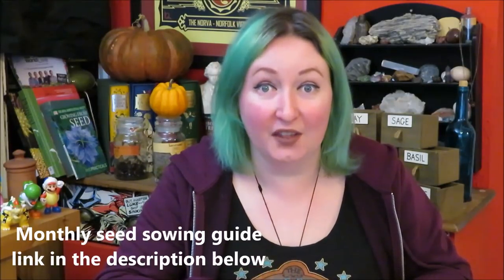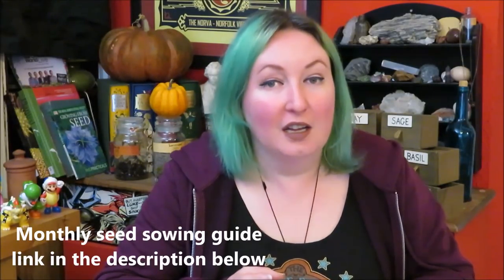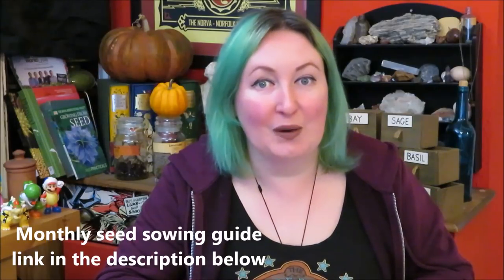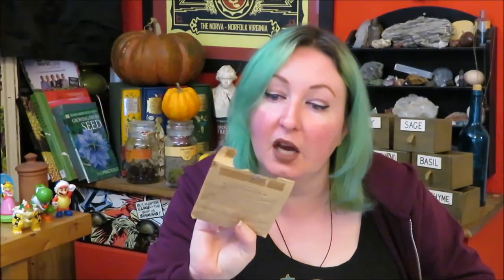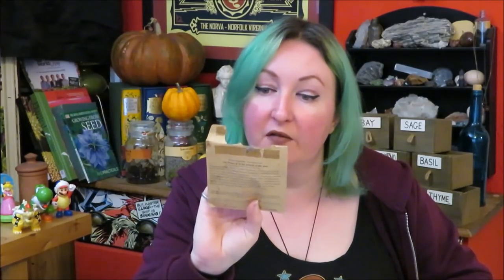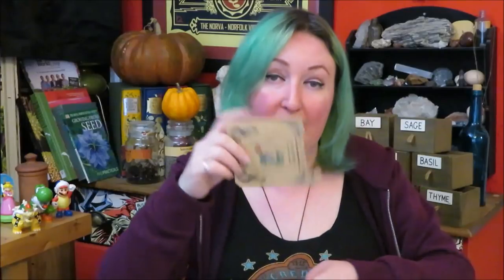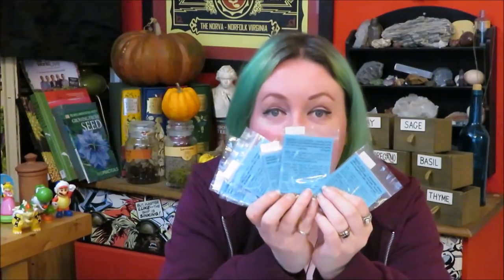Seeds I can't do without - essential vegetable seeds 2019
Today I run through some of my essential vegetable and flower seeds that we will be growing in 2019.

If you want to check out our monthly seed sowing guides, you can find them

Kubbi via open source licencing